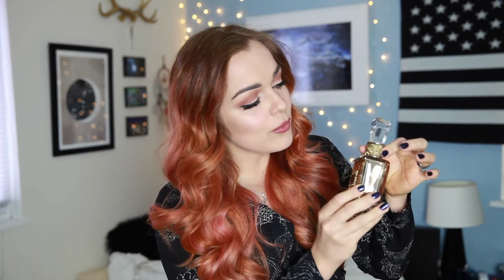Juicy Couture Majestic Woods Perfume Review!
Reviewing the new perfume Majestic Woods from Juicy Couture!
You can get Majestic Woods at Sephora!

When shopping online, use my ebates link to get ca$h back!

Get some of my favorite perfumes at Notino!

All thoughts and opinions are my own, and all items mentioned in the video were purchased with my own money!